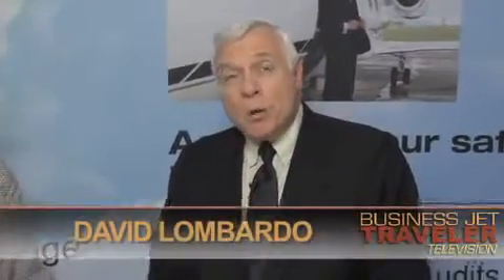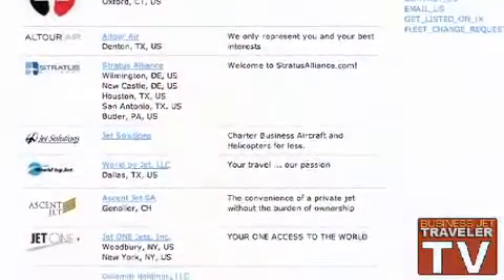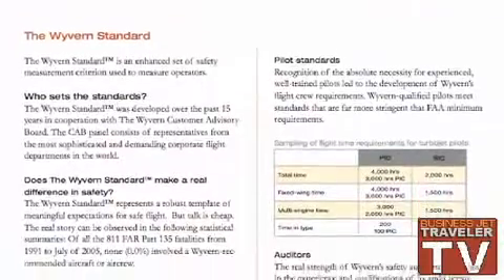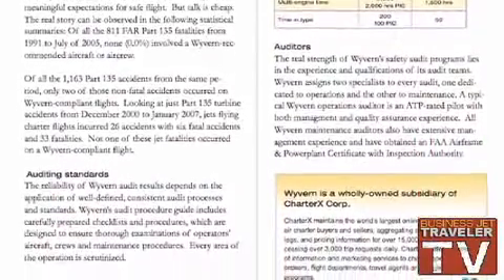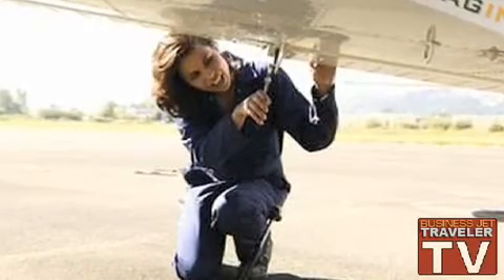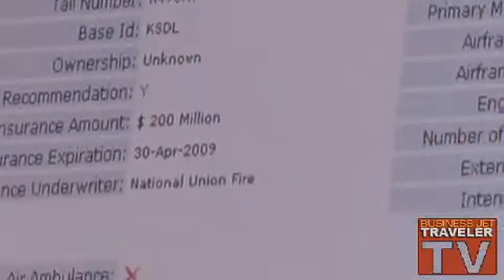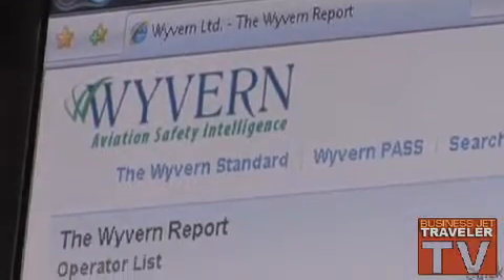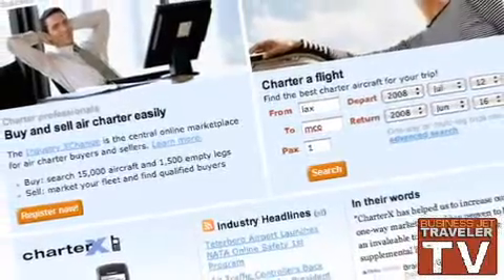Charter Audits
Wyvern's Bonney Pelley explains the importance of audits for charter operators, how you can be sure that it has been done thoroughly.